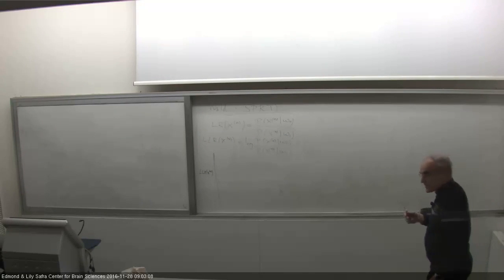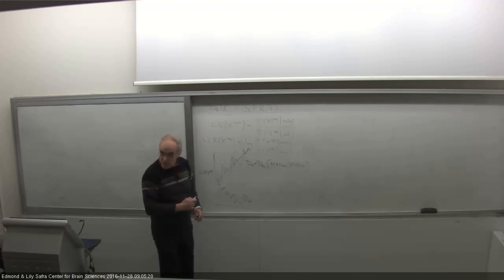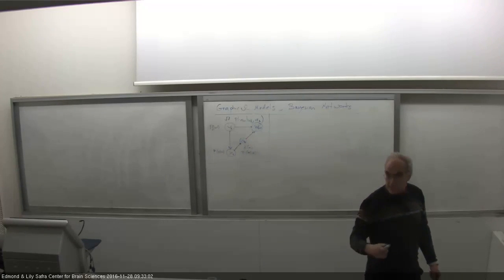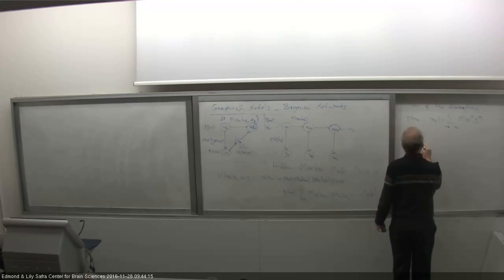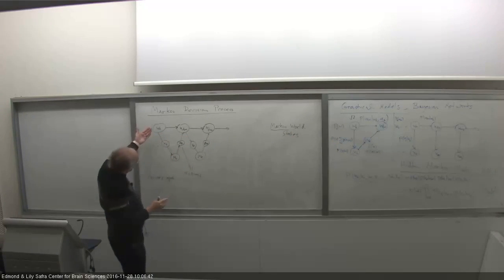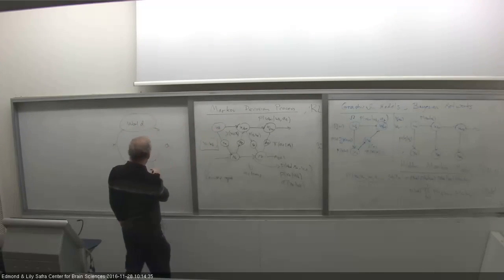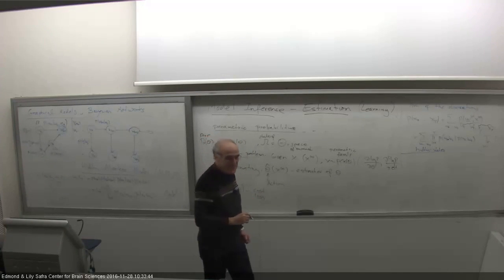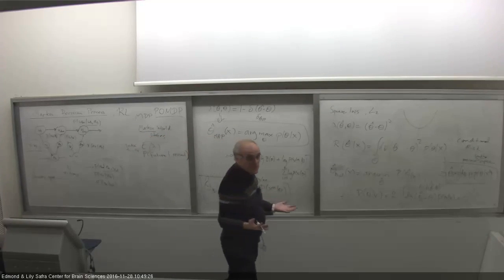Introduction to Information and Learning Process 28.11.16